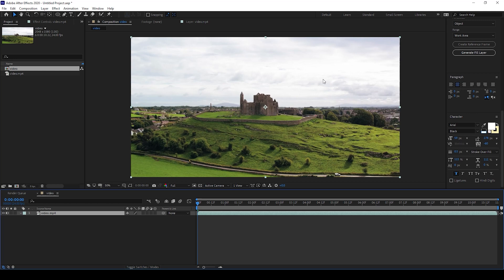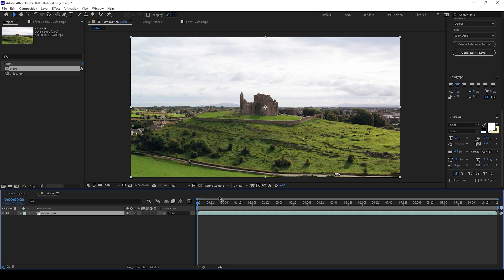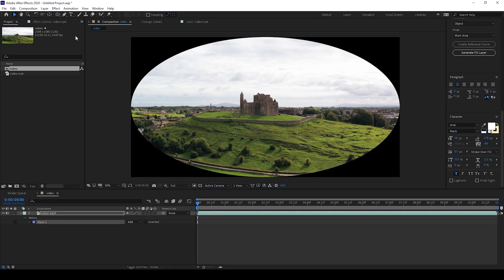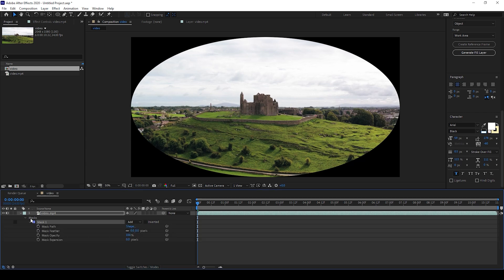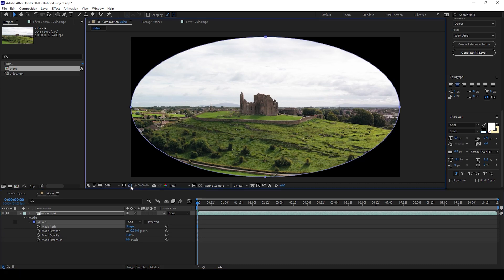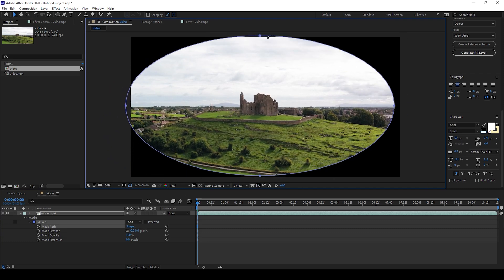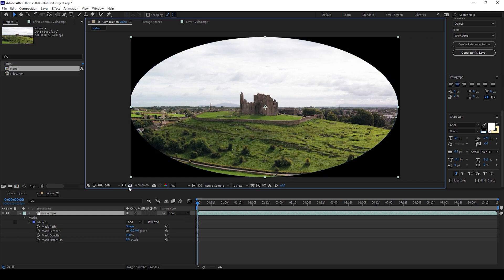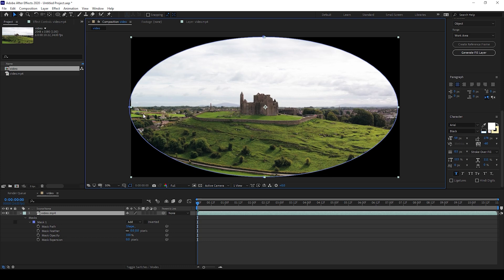Show Mask and Shape Paths - Adobe After Effects Tutorial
In this quick adobe after effects tutorial, we will be learning enable masks with an option called toggle mask and shape path. We might accidentally click on this option and the mask or shape paths would become invisible.